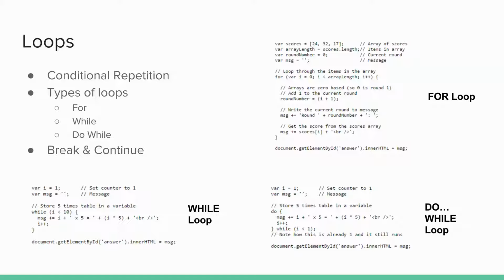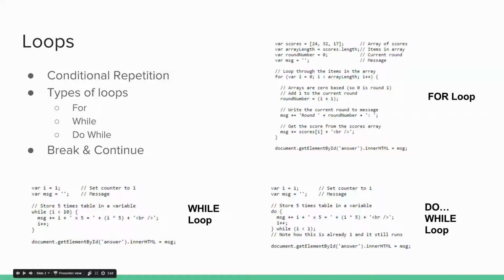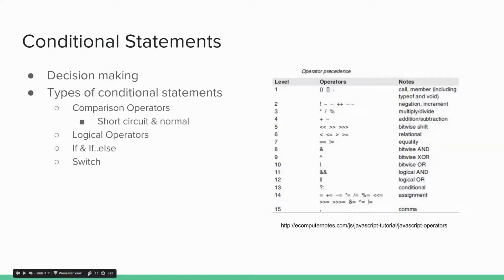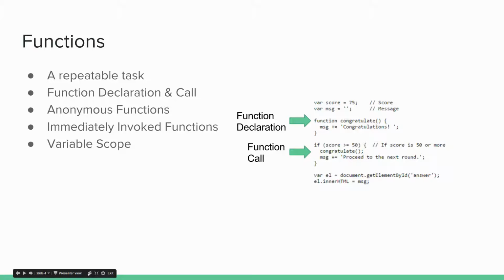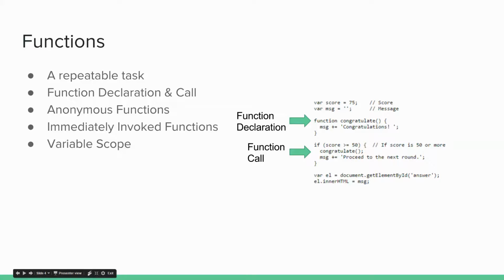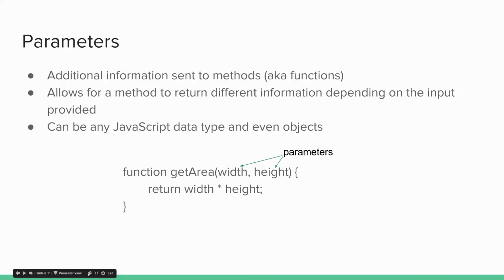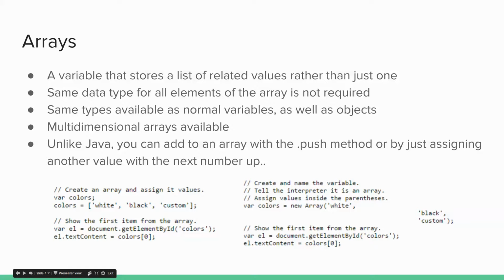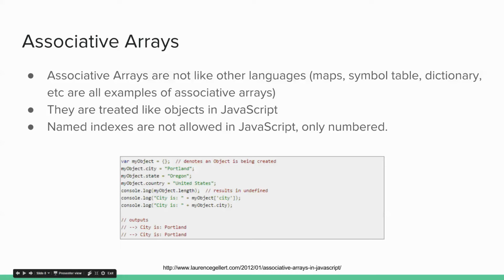BYUI CIT261:2 Winter 2017 - Olan Hodges - Loops, Variables, Statements, and much more!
This is my presentation on Loops, Conditional Statements, Functions, Variables, Parameters, Arrays, Associative Arrays.  This was recorded after the fact as I had failed to record the meeting when we had it last night.